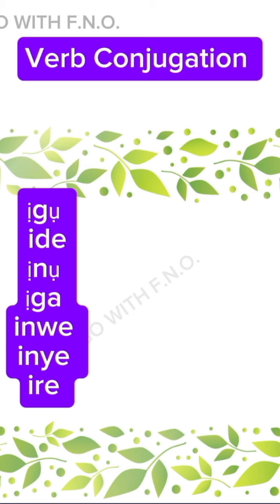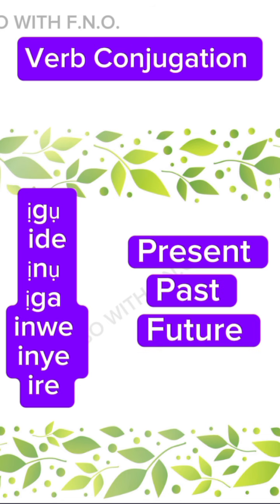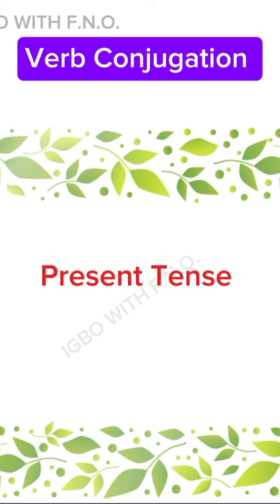Learn Igbo verb conjugation basics in this Short!